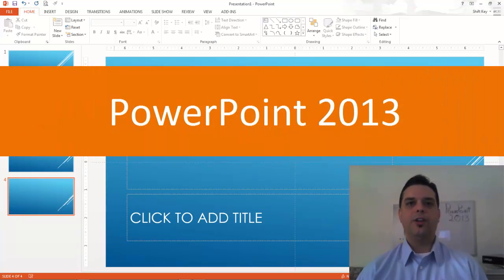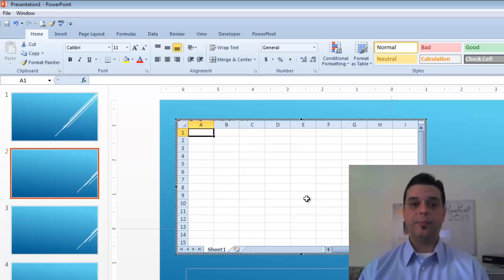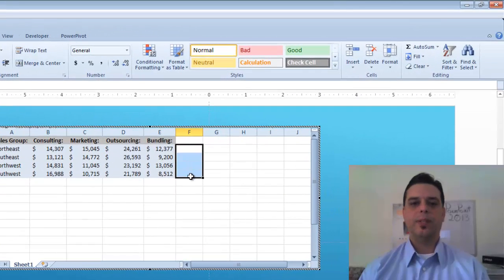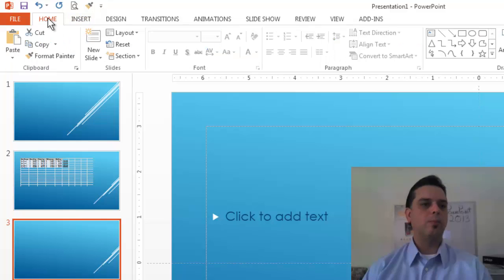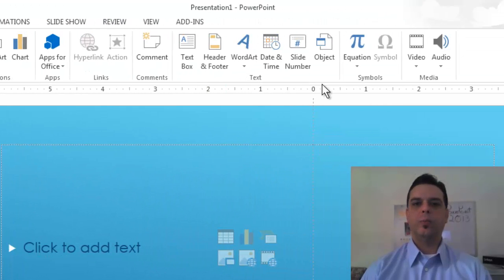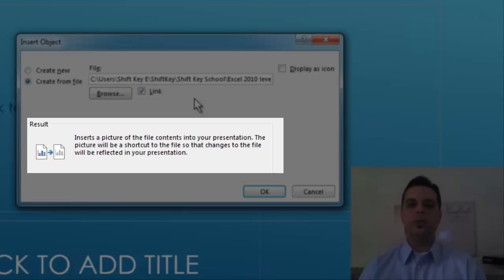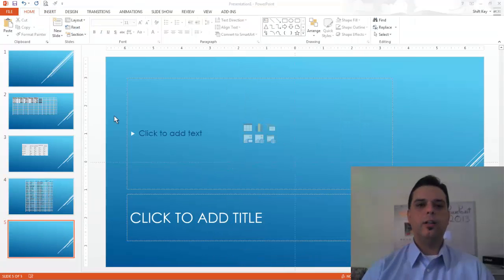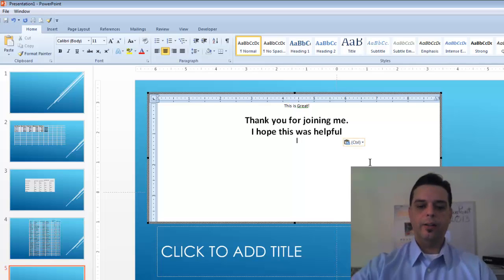PowerPoint 2013 Applying Excel Data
This tutorial outlines inserting an Excel Spreadsheet, copying and pasting Excel data, linking an Excel worksheet and inserting a Word document into a PowerPoint 2013 presentation.